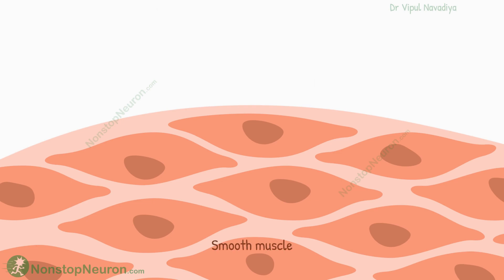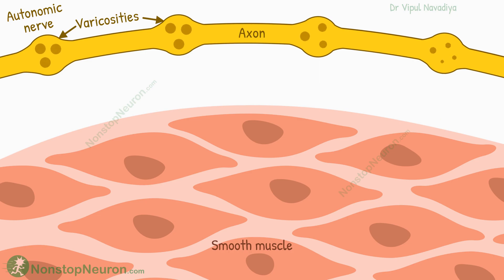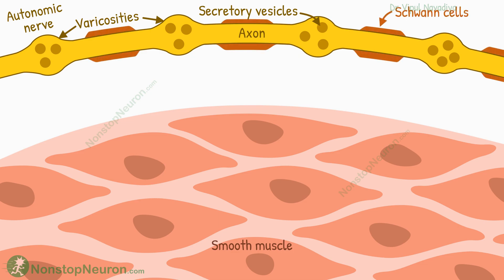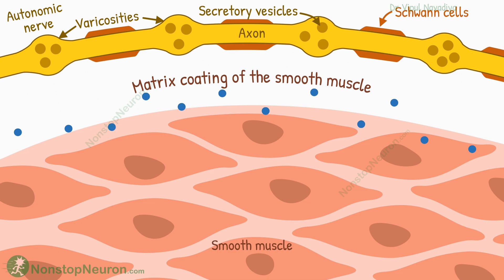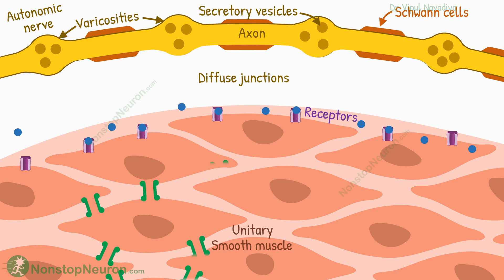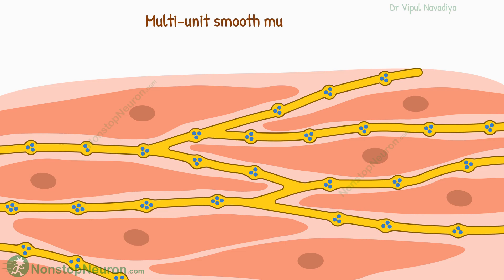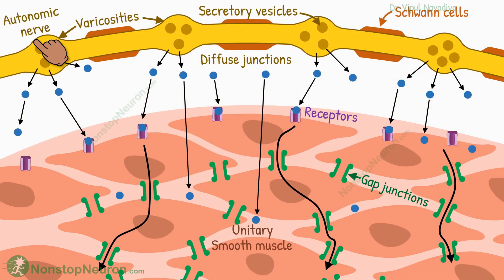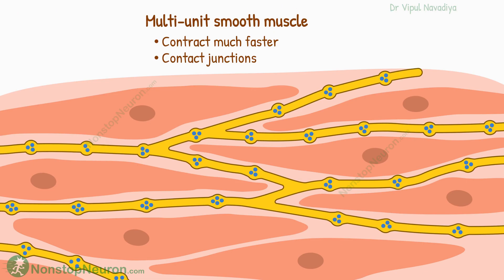Neuromuscular Junctions of SMOOTH Muscles & Transmission || Diffuse Junctions & Contact Juntions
Neuromuscular Junctions of Smooth Muscles:
Smooth muscles are innervated by autonomic nerves.
These neurons have varicosities along the axon.
They release neurotransmitters in the matrix around the smooth muscle fibers.
The transmitter diffuses through the matrix, and stimulates the outer layer of muscle fibers.
In unitary smooth muscles, deeper fibers are stimulated by the conduction of action potential, through the gap junctions between the fibers.
In multi-unit smooth muscles, each muscle fiber is stimulated independently, by closely located varicosities.

Chapters:
00:00 Intro
00:20 Varicosities along Nerve Axon
01:22 Release and Diffusion of Neurotransmitter
01:34 Transmission in Unitary Smooth Muscle
02:20 Transmission in Multi-Unit Smooth Muscle
02:46 Summary

Nonstop Neuron